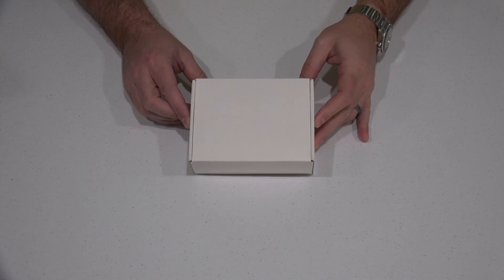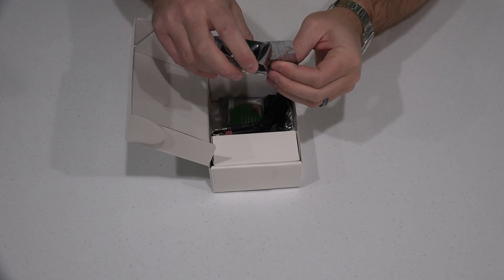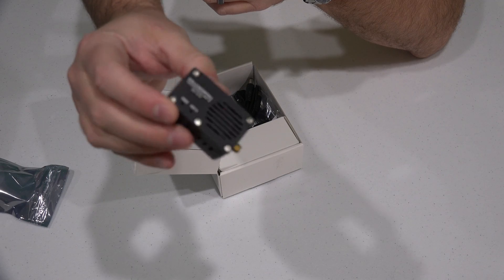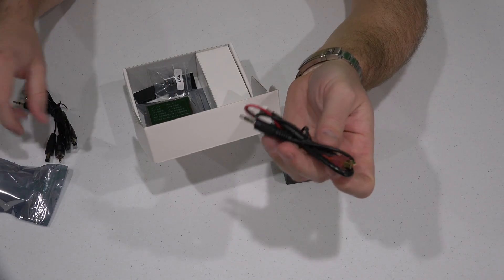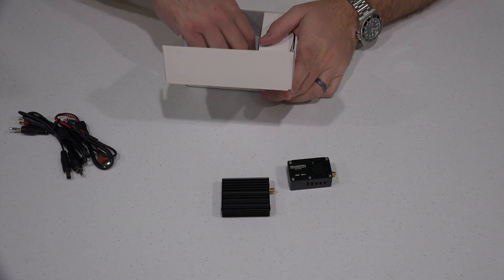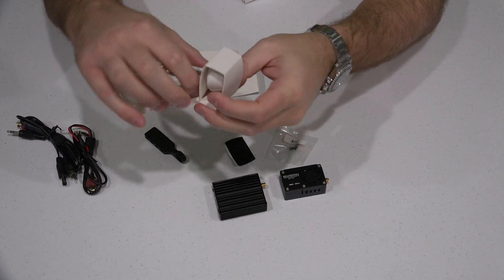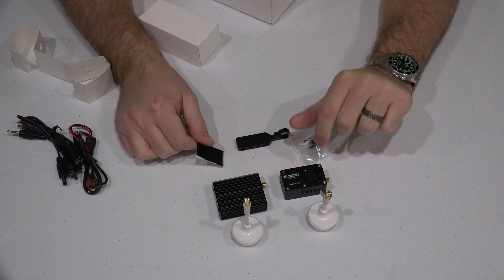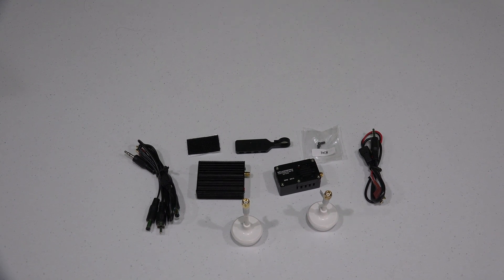DJI AVL58 5.8 GHz Video Downlink Kit Unboxing in 4K UltraHD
The DJI Phantom 2 is arguably the best aerial platform for video and photo.  You can find the DJI Phantom 2, accessories and FPV gear that I use I feature all of my step-by-step DJI Phantom 2 FPV tutorial videos there too.  Drop me a line via IrixGuy.com or here if you have specific DJI Phantom 2 questions and I'll try my best to answer.  From a cost and performance perspective, the DJI Phantom 2 is next to impossible to beat.  It's easy to build an affordable and reliable aerial 4K UltraHD camera rig by using the DJI Phantom 2 platform.  Filmed with Sony FDR-AX100 camcorder in 4K UltraHD.  Intro portion filmed with GoPro HERO4 black camera.